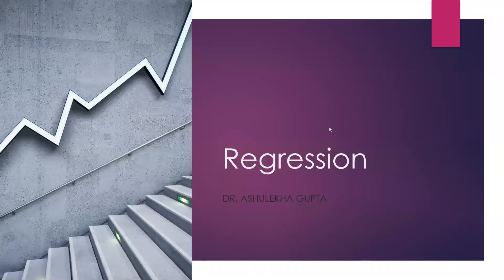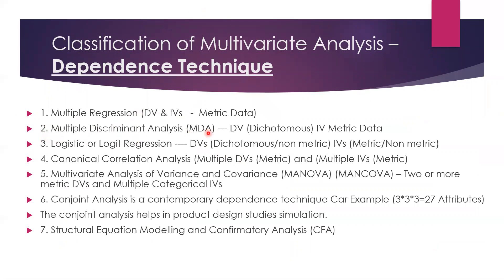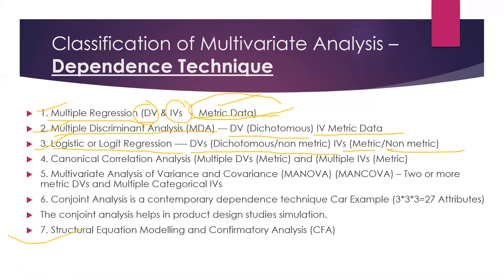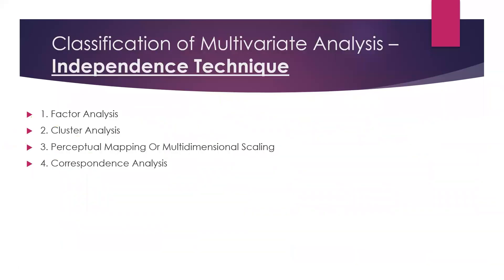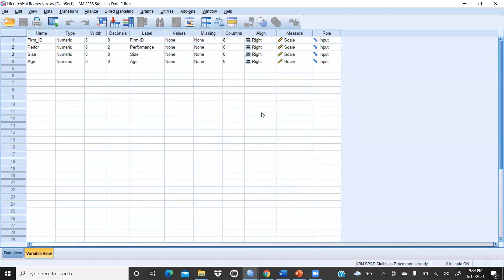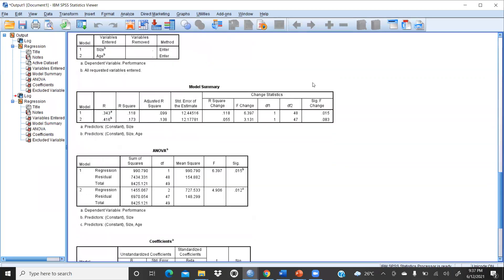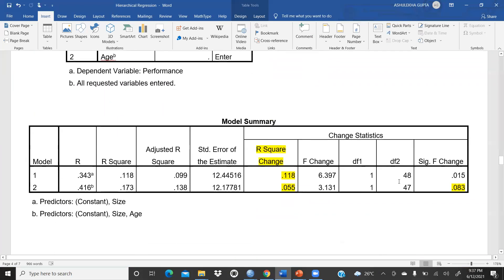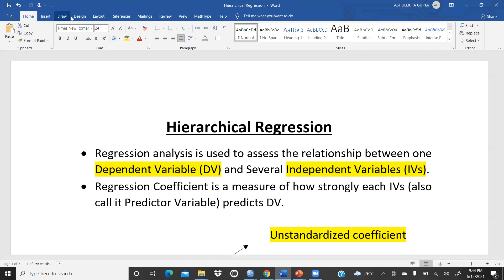Hierarchical Regression Analysis(spss)(example)(multivariate)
multivariate analysis
multiple regression analysis